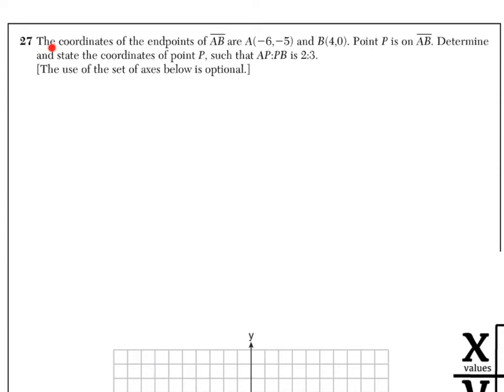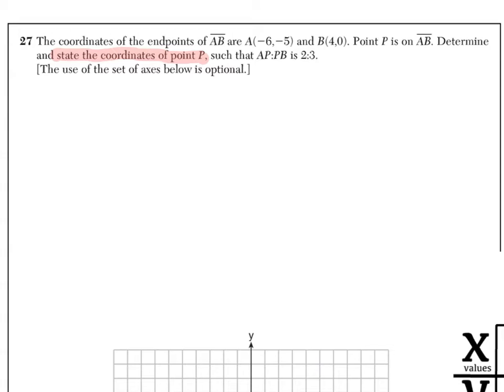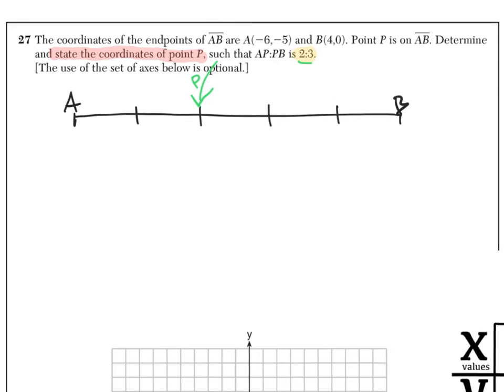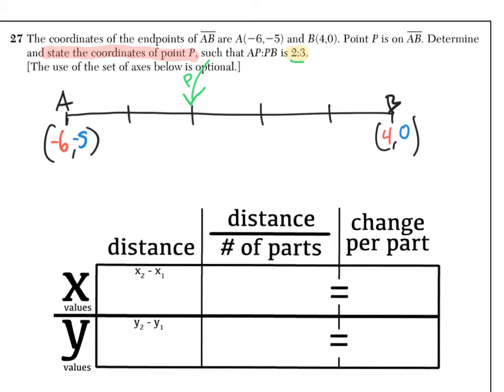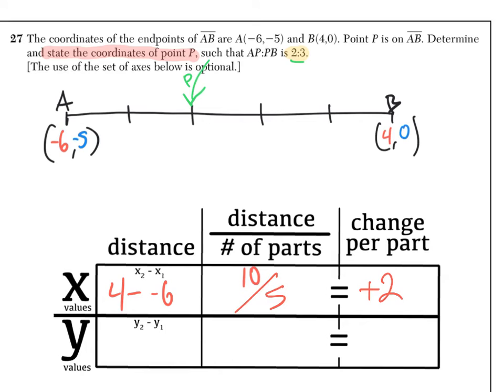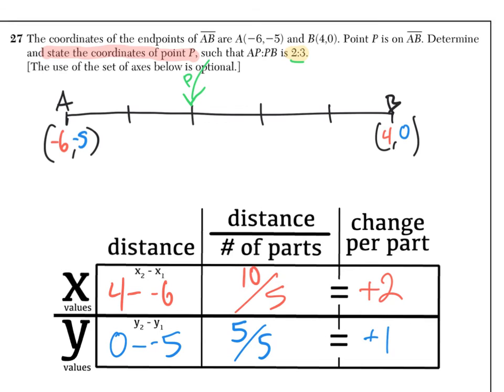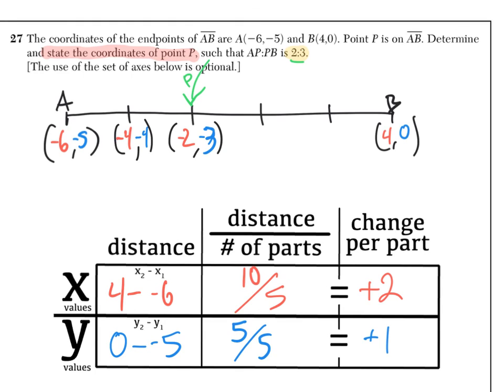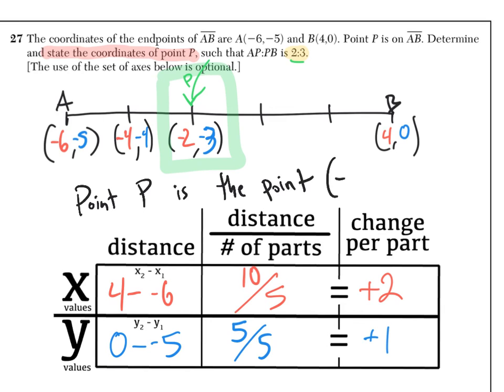#27 Geometry Regents June 2015